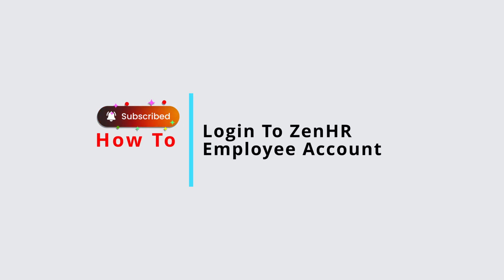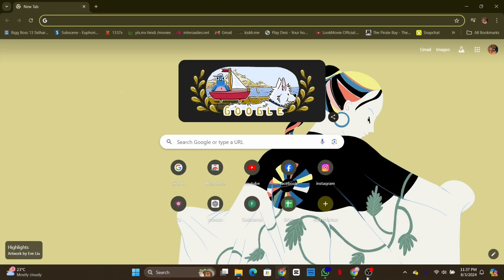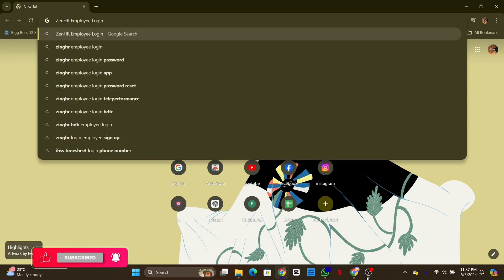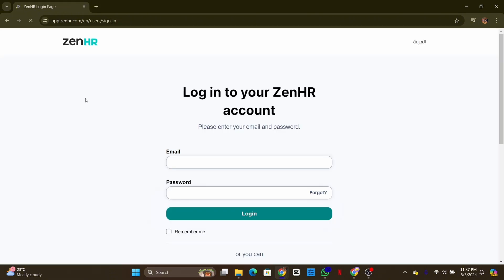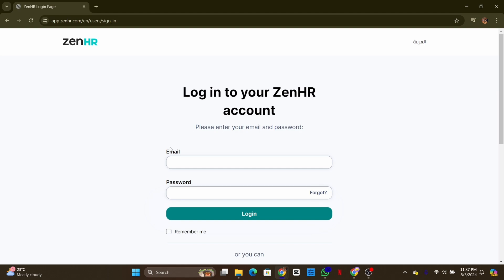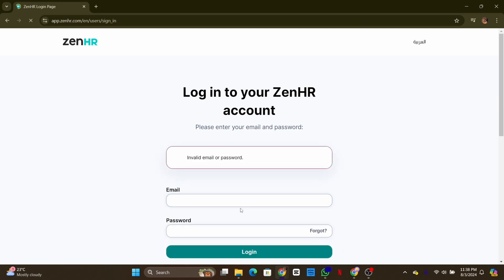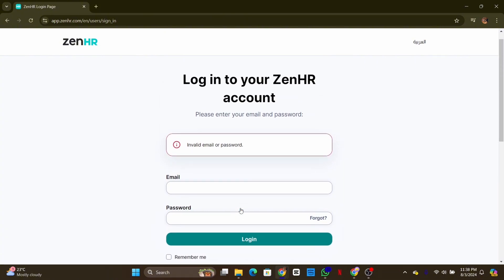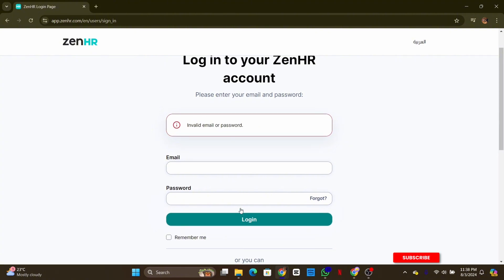How To Login To ZenHR Employee Account 2024 | ZenHR Login Page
Tutorial On How To Login To ZenHR Employee Account 2024

Welcome to Official Help Desk! In this video, we'll guide you through the process of logging into your ZenHR employee account in 2024. We'll also cover how to use ZenHR as an employee and provide steps on how to login to ZenHR employee account online.

📝 **Topics Covered:**

- How To Login To ZenHR Employee Account 2024: Step-by-step instructions to access your ZenHR employee account, ensuring you can manage your work profile efficiently.

- How To Use ZenHR As An Employee: Detailed guidance on navigating the ZenHR platform, covering key features and tools available for employees.

- How to login to ZenHR employee account online: Tips and tricks for logging into your ZenHR account, including common troubleshooting steps.

0:00 - Introduction
0:05 - How To Login To ZenHR Employee Account 2024
0:15 - How To Use ZenHR As An Employee
0:25 - How to login to ZenHR employee account online

💬 Have you encountered issues while trying to log into your ZenHR employee account? What solutions worked for you? Share your experiences or ask for help in the comments section below!